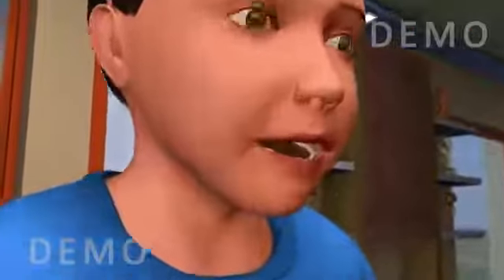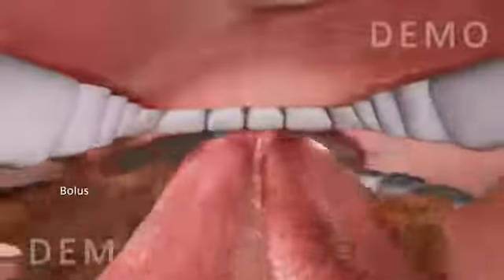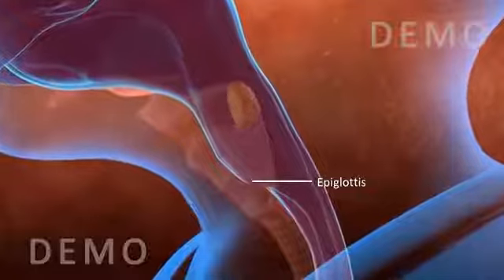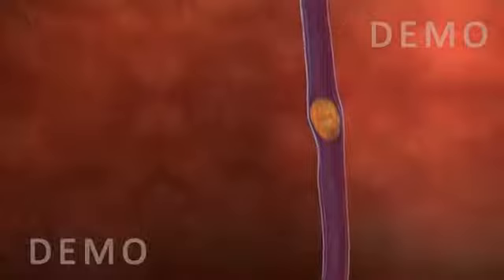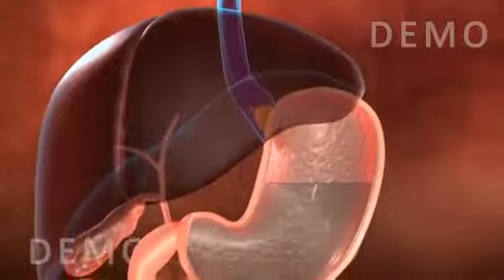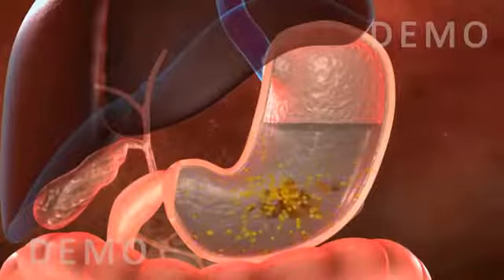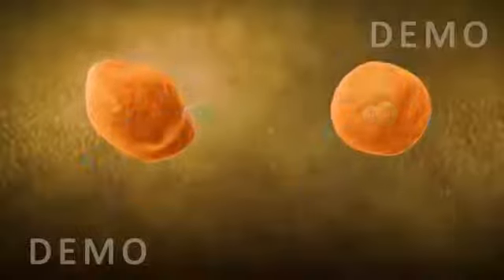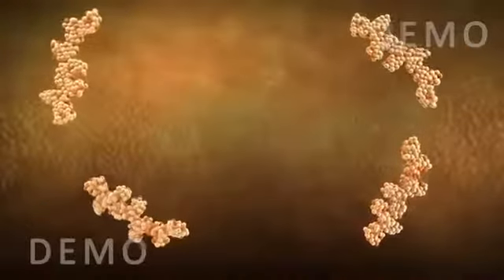THE HUMAN DIGESTIVE SYSTEM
Biology 9